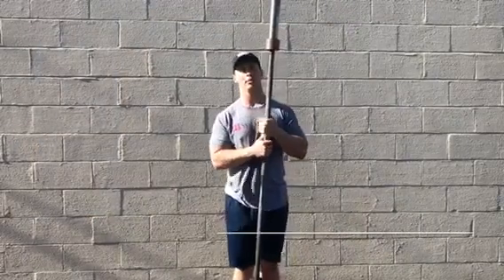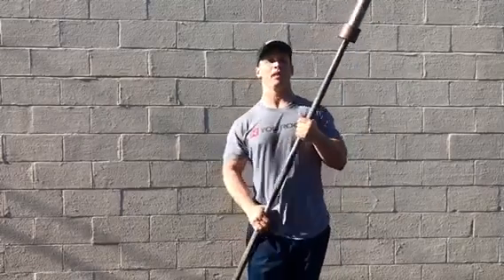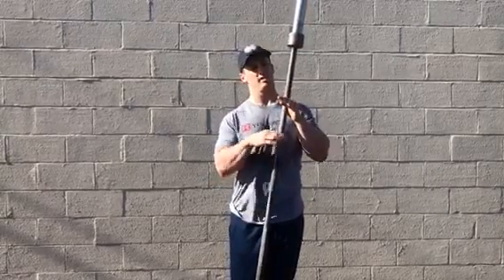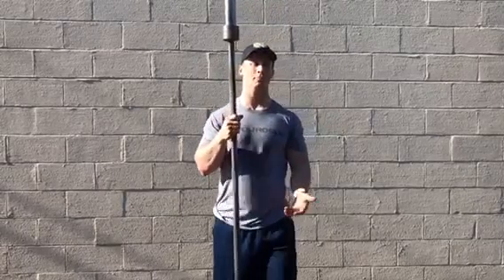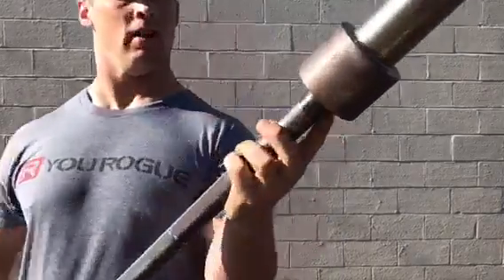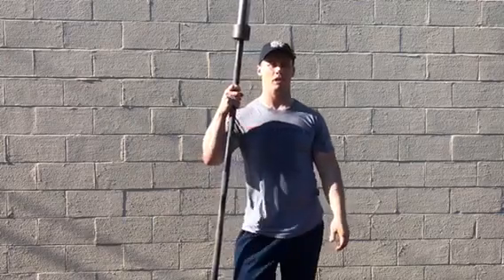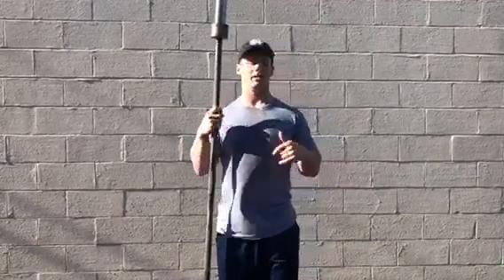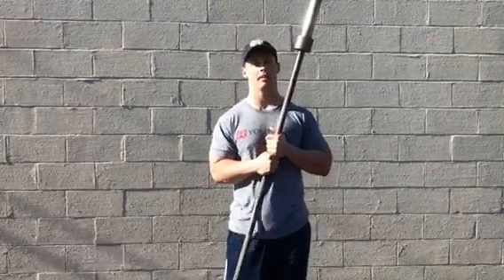EP.15 | The Texas Power Bar Progression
This week we take you through the cleaning progression of a Texas Powerlifting bar.

This barbell shown here is mainly used specifically for deadlifts.  It features a black zinc coating, which will provide some protection against rust.  However, it is imperative that you maintain your barbell especially in the humid months.

As you will see in the video, we use a stiff nylon bristle brush to loosen up the chalk/skin, followed by working in our Bar Shield formula with it as well.  In the vast majority of circumstances, a stiff nylon brush should be sufficient.   Resorting to a brass or stainless steel finish, could potentially scratch your barbell, or even take the finish off!

@barshieldusa on Instagram